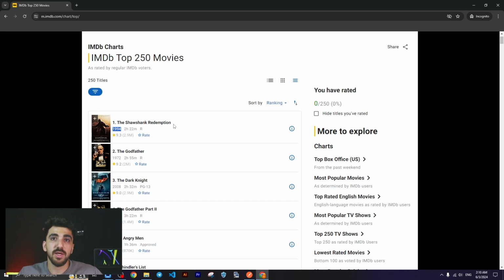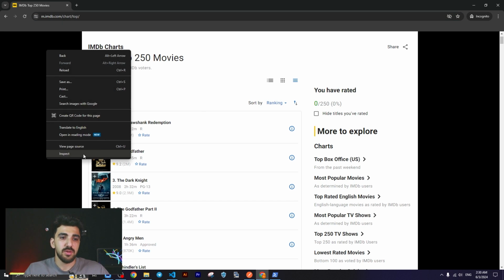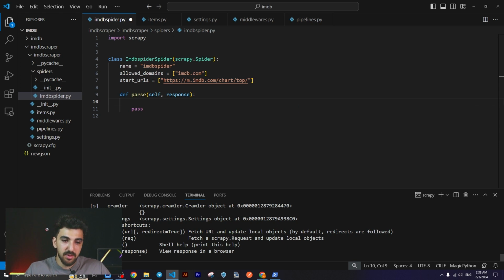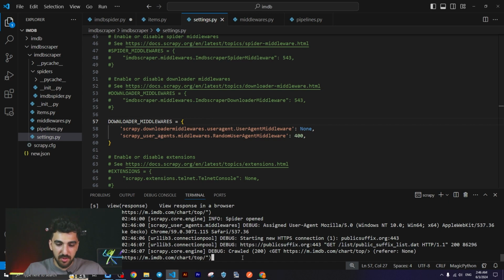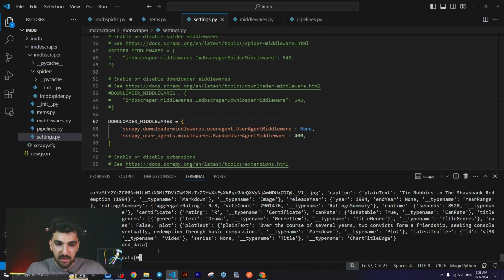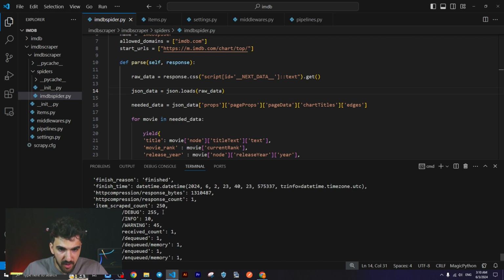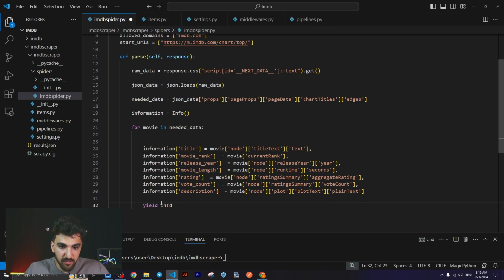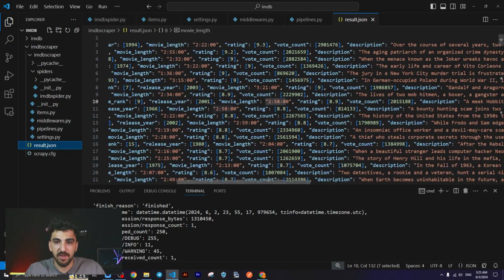Scraping IMDB With Python 2024. without selenium!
In this video, we'll be diving into the world of web scraping by extracting IMDb data using Python Scrapy and uncovering hidden information on websites! 🚀 No need for Selenium, Playwright, or any automated web drivers – we'll be sending requests, cleaning the data, and converting it into JSON format. 🧹✨

I'll also show you how to bypass website restrictions using a fake user agent! 🕵️‍♂️🔍

🌟 Important: Always consider the ethical implications of web scraping. 🌟

00:00 - Intro
01:53 - Our job and checking the final result
03:50 - Setting up a virtual environment and spider
09:23 - Checking how data is released in IMDB and what we need to scrape
16:20 - Working with Scrapy shell to find the required elements
19:35 - Bypassing restriction such as robots.txt and user-agent
27:00 - Cleaning data using json in Scrapy shell
31:10 - Implementing our spider
40:35 - Working with items.py and pipelines.py to clean and convert seconds to real time format
51:01 - Outro Chat (A Little Talk)